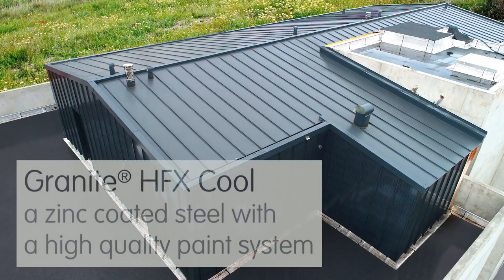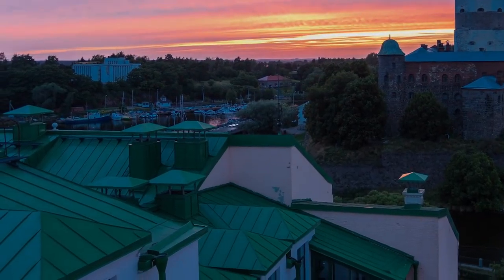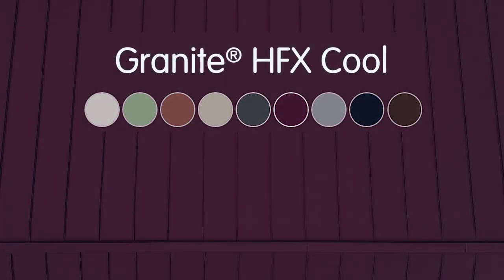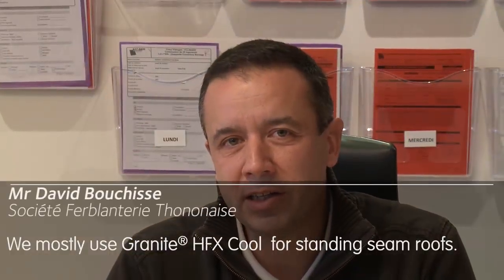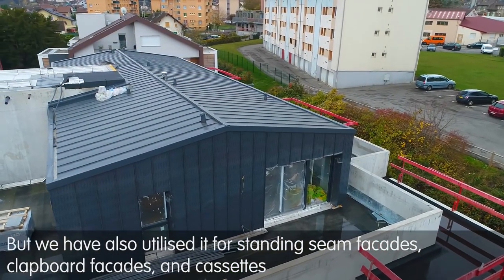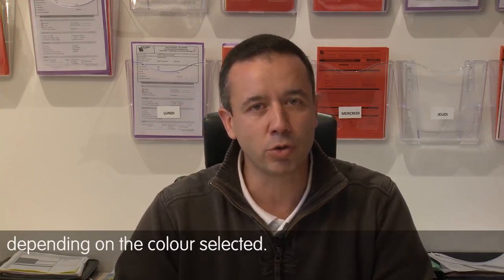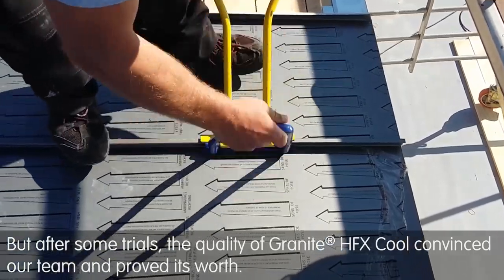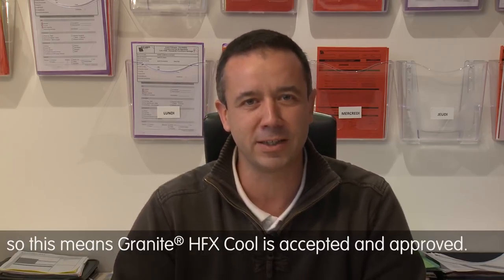Granite® HFX Cool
Granite® HFX Cool is a zinc coated steel with a paint system designed especially for standing seam roofs and facades. It can be fitted in low temperatures, offers a wide range of colours and an excellent resistance to weather conditions. This sustainable material is the best alternative to traditional zinc.